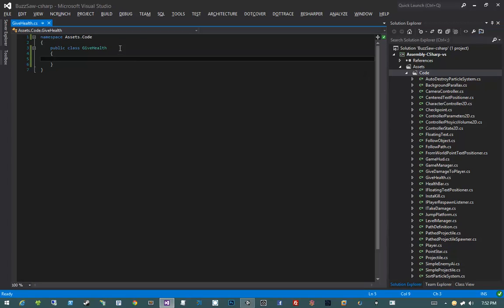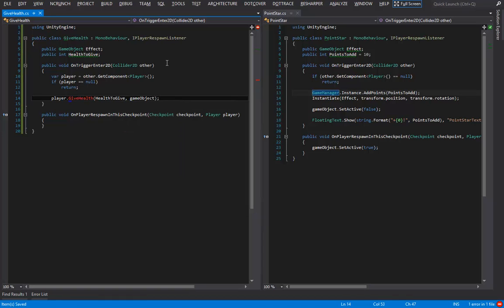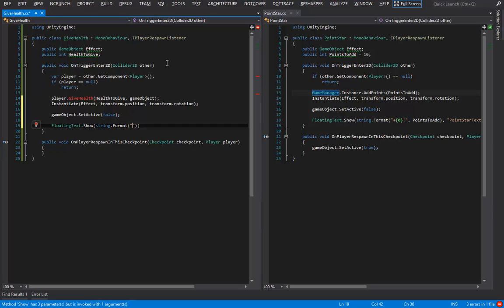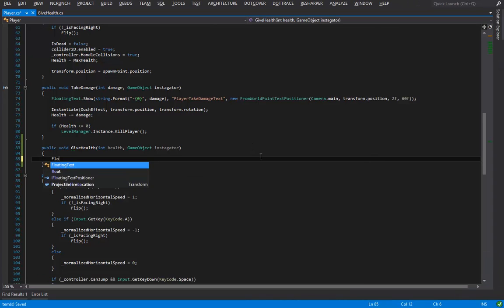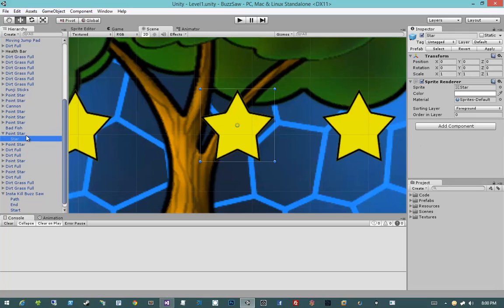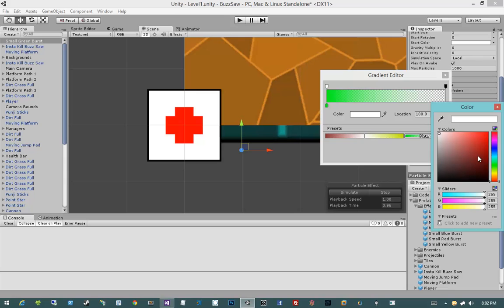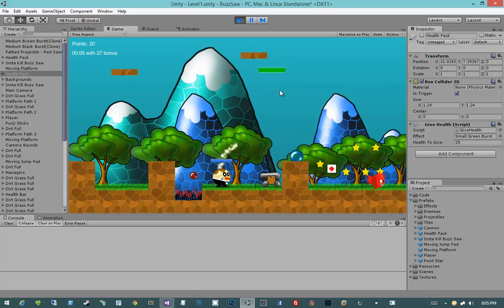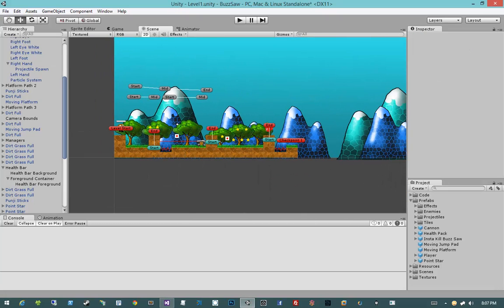Creating 2D Games in Unity 4.5 #30 - Health Packs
The final video in this section shows how to create health packs for our player.

This series shows the entire process of creating a fully featured, polished, 2D game in Unity 4.5! We show many of Unity's new 2D features, such as the sprite renderer and editor - as well as animation, sound, custom character controllers, and more! At the end of the series, we wrap up by constructing two fully featured levels for our game.